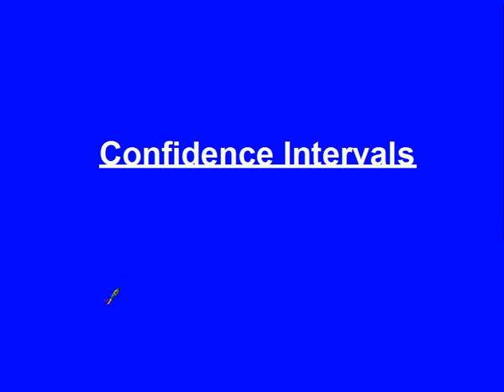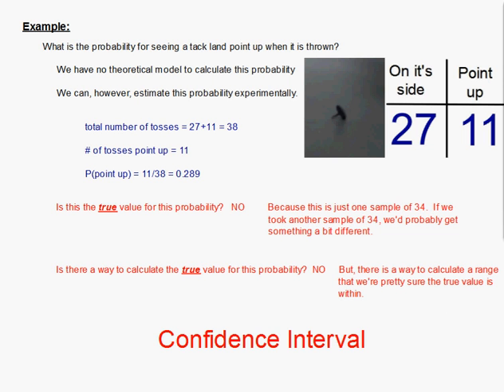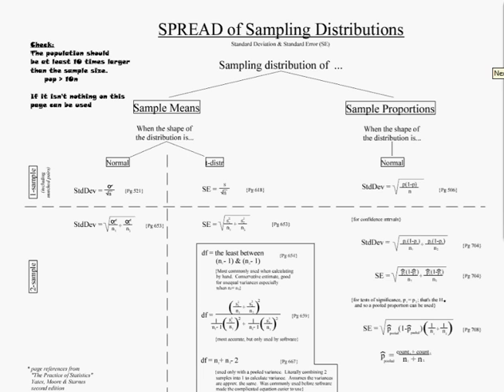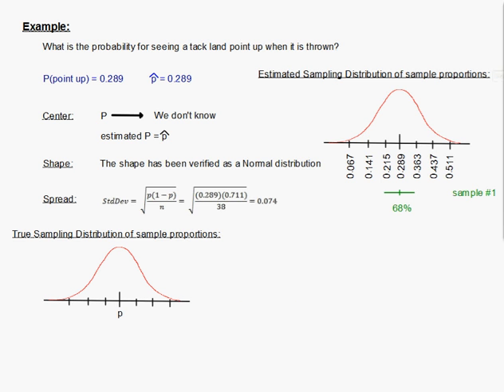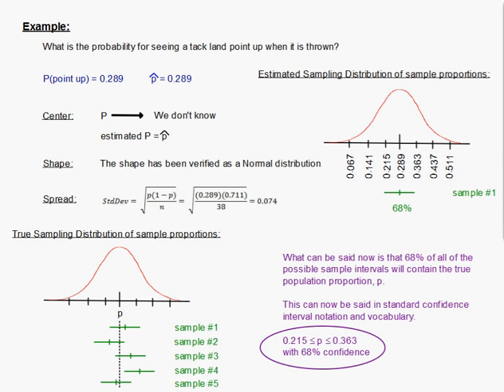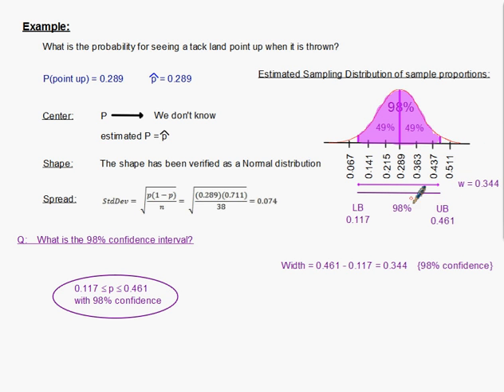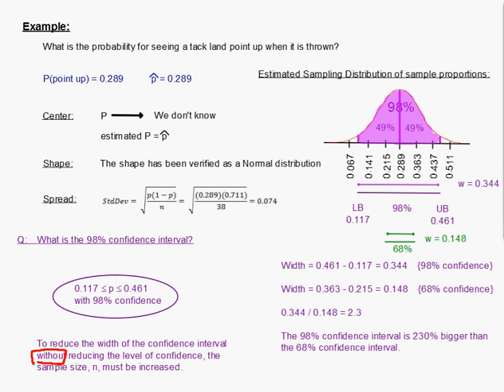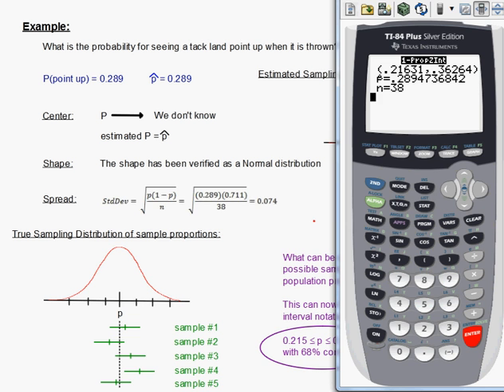Confidence Intervals 15 min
How to calculate a confidence intervals